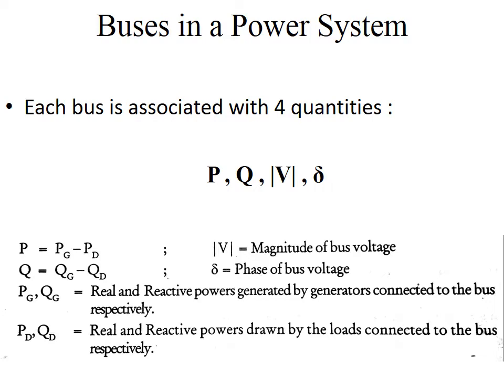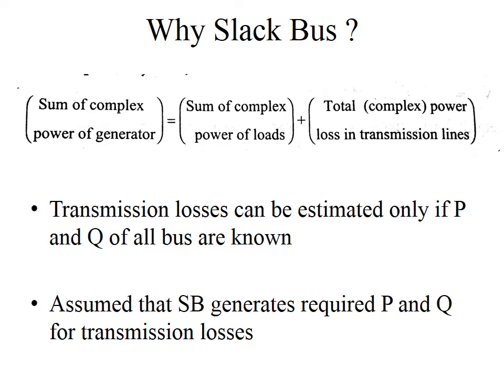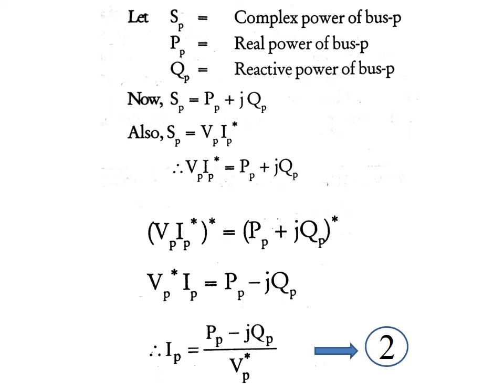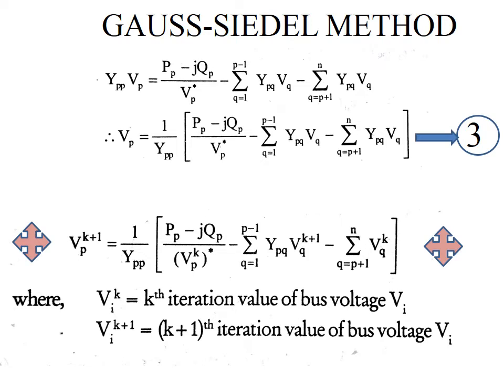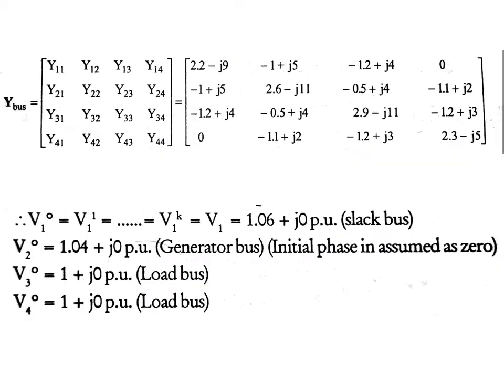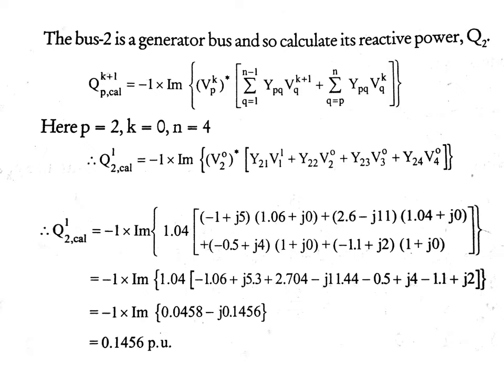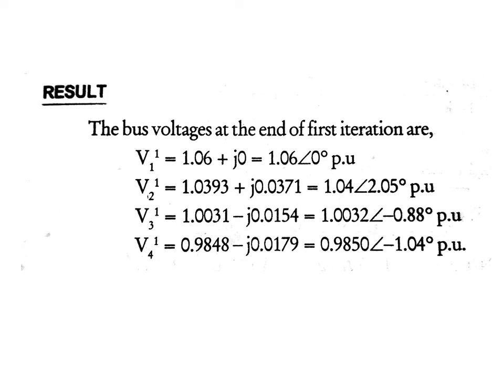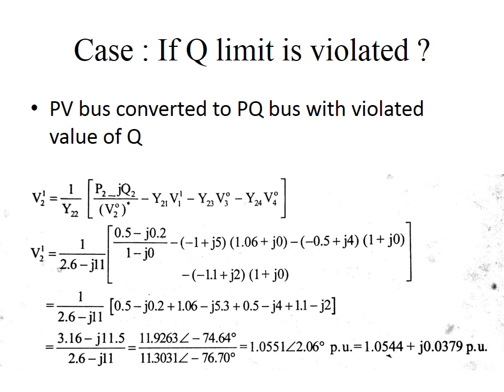PSA MODULE 3 : Load flow analysis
Types of bus and Gauss siedel method